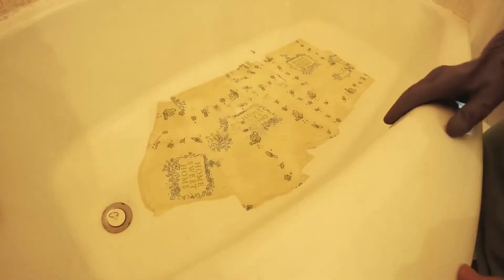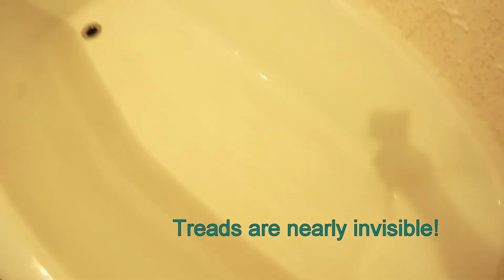♥ Clean & Restore Etched Safety Treads in Your No-Slip Bathtub~Cheap! Easy! Fast! The Original #1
#1 Original video. The best 'lazy way' to clean etched safety treads in a Kohler® tub. Restored to original! NO expensive cleaners! NO scrubbing! Simple as 1-2-3. You probably have what you need on hand to restore stained etched treads making them invisible-like NEW! Let it work while you sleep! This is The 'Real' BrokenArrowPottery.
♥ Your support means a lot! ♥ (It helps boost our ranking!)
♥ BTW, did you know that you can scroll through videos, advance or replay, by using your arrow keys? You can even make it play faster by using your 'settings' icon. A video may be instructive for any level of experience from beginners to professionals. So if any video feels like an ASMR to you, feel free to skip ahead, speed it up, or repeat the part you want to look at and be sure to leave a Comment or Question. ♥♥♥